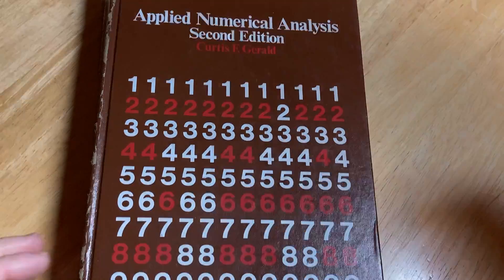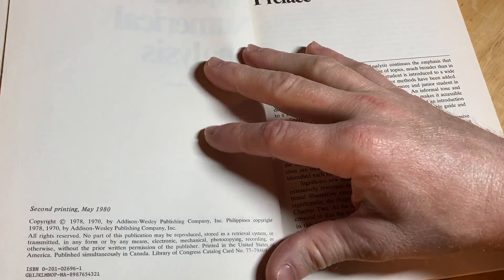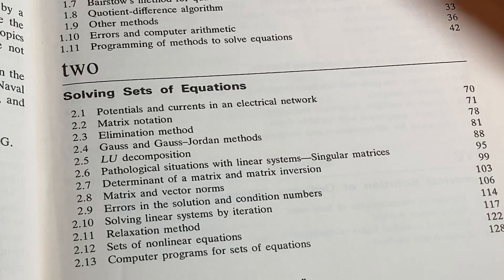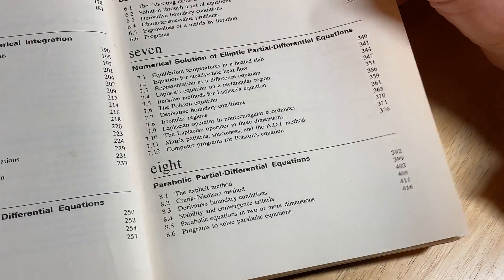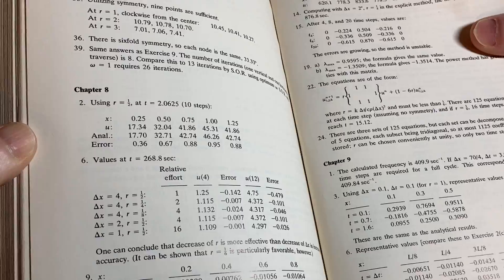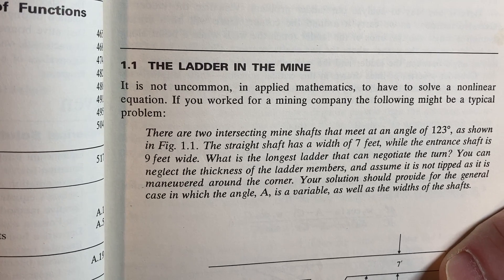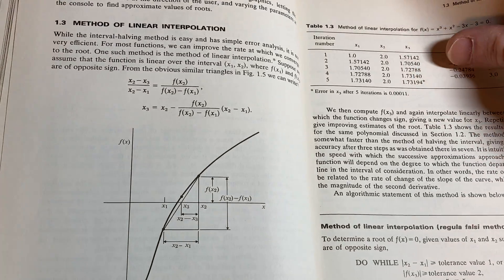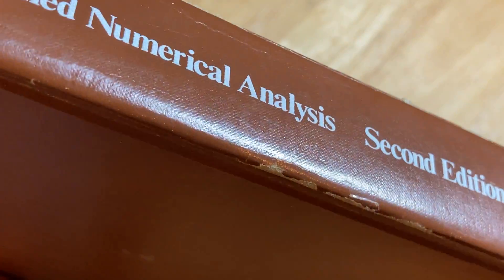Learning Numerical Analysis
My Courses || This is a book on Numerical Analysis it is titled Applied Numerical Analysis and it was written by Curtis Gerald.